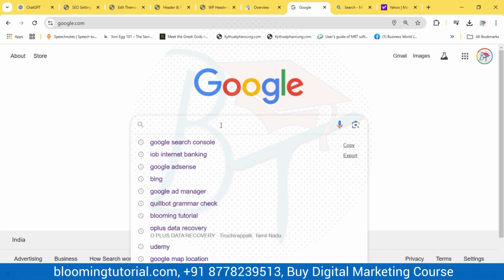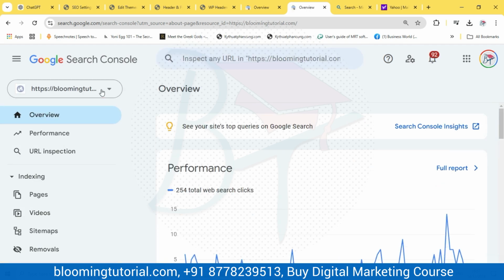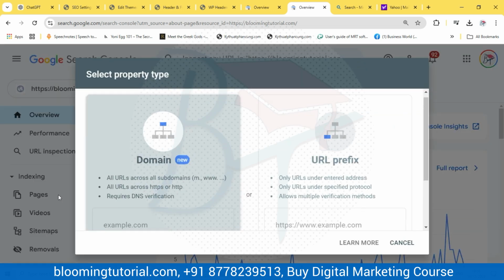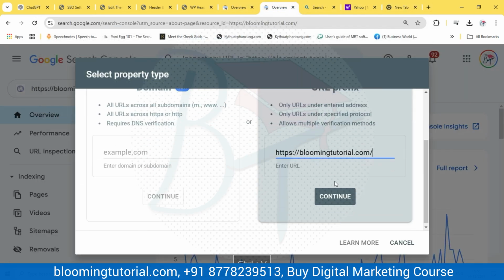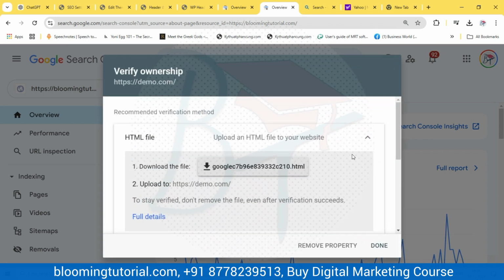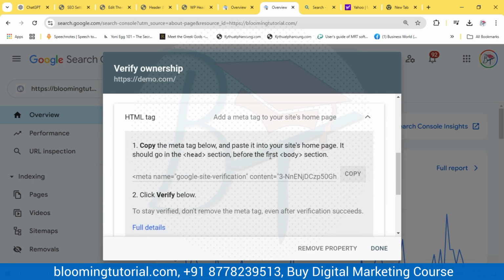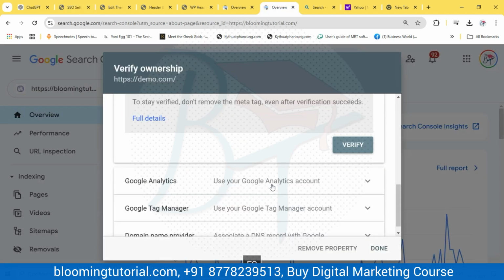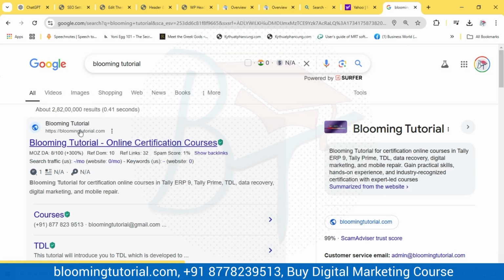What is Google Search Console? Add Property & Verify Ownership (Step-by-Step Guide) Complete Guide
"Are you ready to unlock the full potential of your website with Google Search Console? In this step-by-step tutorial, we'll cover everything you need to know about getting started with Google Search Console, from understanding its importance to adding your property and verifying ownership.

This video is perfect for beginners looking to improve their website's SEO and monitor its performance on Google. With practical demonstrations and easy-to-follow instructions, you'll learn how to:

Understand what Google Search Console is and why it's a must-have tool for every website owner.
Add your property (website) to Google Search Console quickly and easily.
Verify website ownership using various methods like:
HTML file upload
DNS verification via domain provider
Google Analytics tracking code
Google Tag Manager integration
HTML meta tag verification
Once your website is verified, you’ll gain access to powerful features, such as tracking search traffic, identifying indexing issues, improving website performance, and much more.

Whether you're new to website management or looking to sharpen your SEO skills, this video offers all the insights you need to make Google Search Console work for you. We simplify the technical aspects to help you get started in no time.

📚 What You'll Learn:

What is Google Search Console and its key features?
How to add and verify ownership of your website.
An overview of verification methods (HTML, DNS, Analytics).
The benefits of using Google Search Console for SEO.
💡 Make sure to watch until the end for pro tips and best practices to optimize your website's performance!